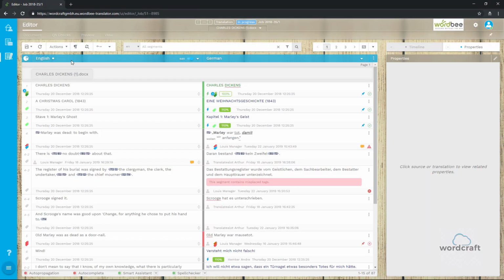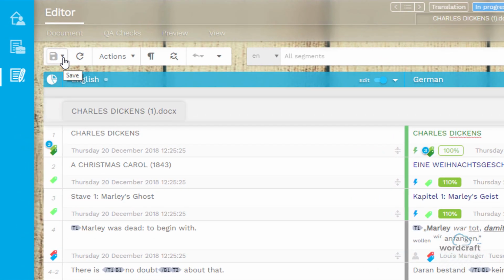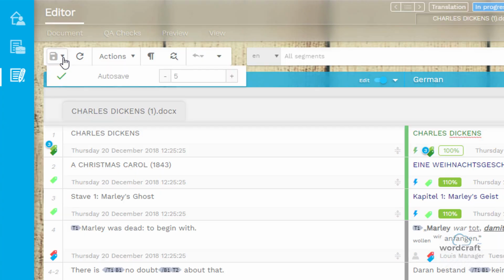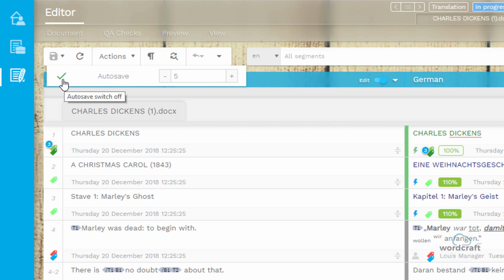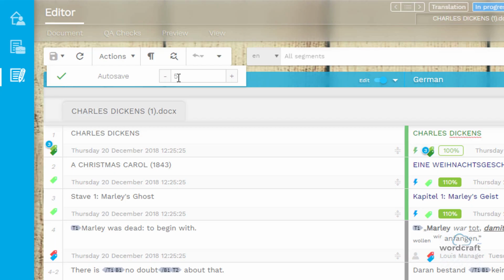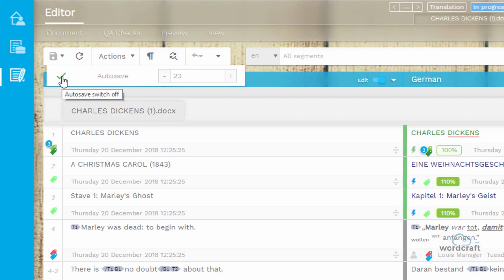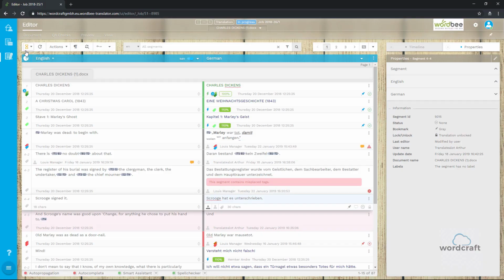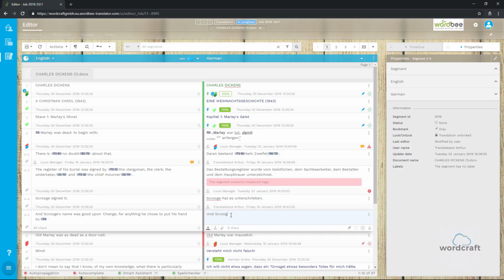Wordbee CAT Editor Tutorial Ep 29 Saving Your Work and Auto Save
Learn how saving and auto-save protect your work in the editor.